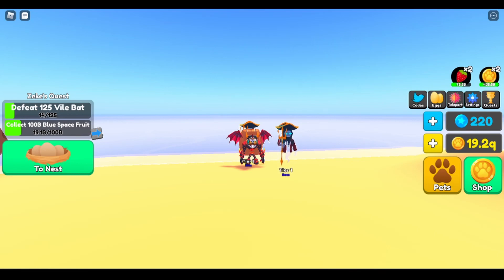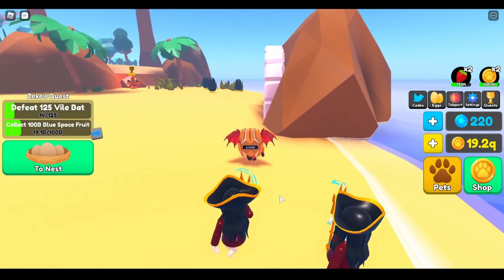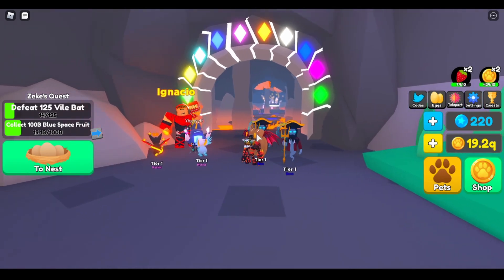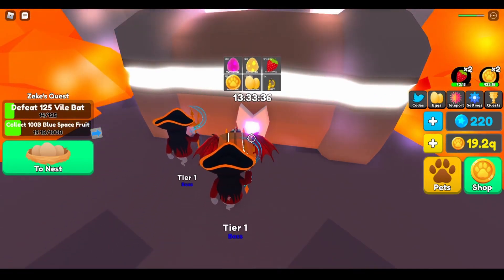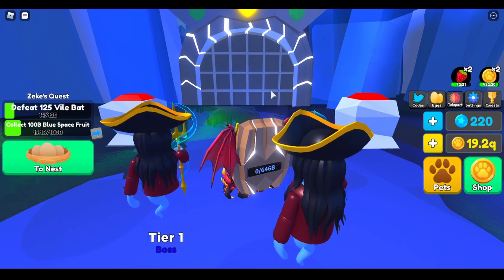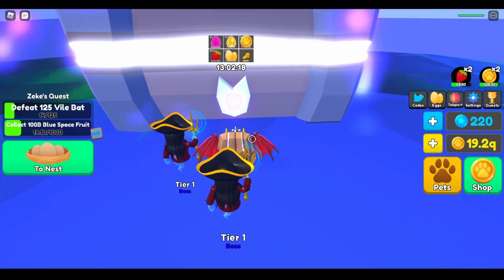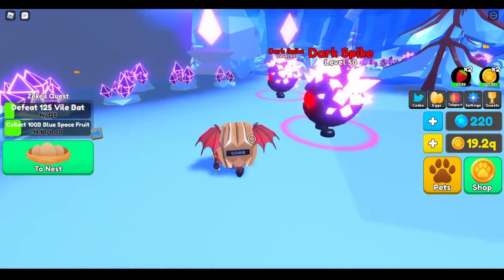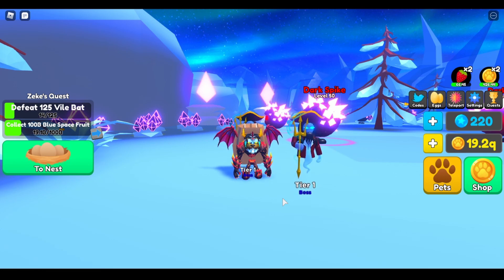OBBY TIME|Pet Swarm Simulator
LIKE AND SUB OR DA SPIDER KILL COME :)